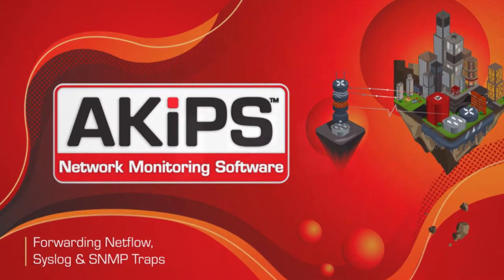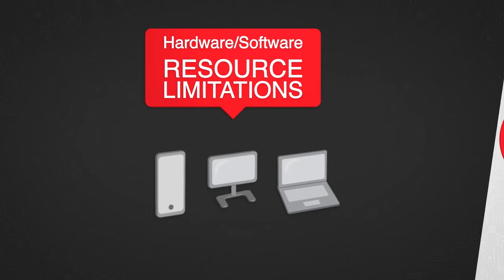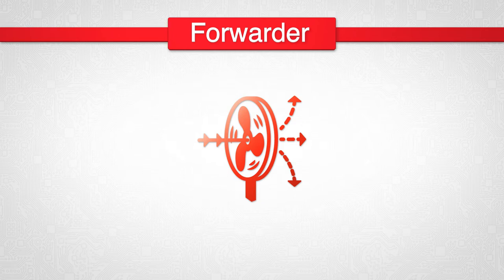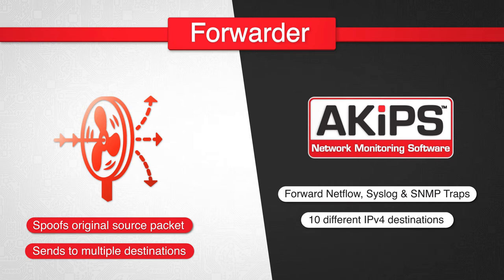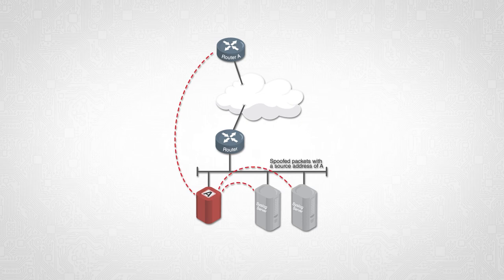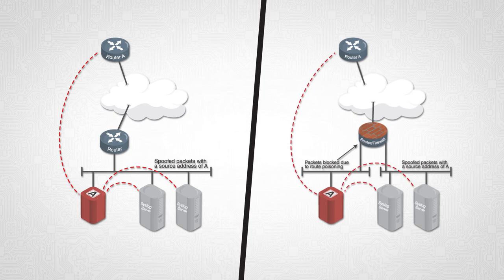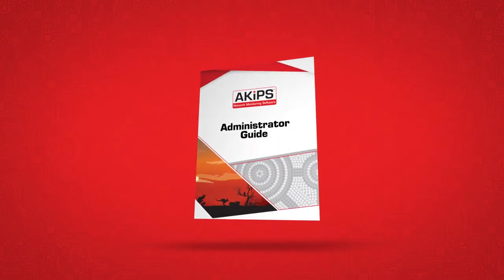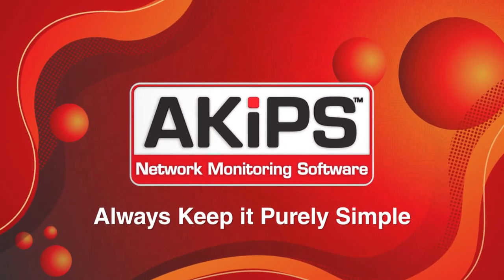Forwarding Netflow, syslog & SNMP traps in AKIPS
This video explains how AKIPS forwards NetFlow, syslog and SNMP traps. It outlines the common solution for an issue in the forwarding process and explains why AKIPS doesn't support this solution.

TRANSCRIPT:

G’day. Within a network, many devices limit the number of destinations that they can send NetFlow, syslog or SNMP traps to. This is typically due to hardware or software resource limitations, and can be a big problem for many network administrators. They usually need to send the same data to multiple network-management platforms, for different purposes.

A simple solution is to install a forwarder, sometimes referred to as a fanout or replicator. The forwarder spoofs the original source packet and sends it to multiple destinations. AKIPS has the built-in facility to forward NetFlow, syslog and SNMP traps to up to 10 different IPv4 destinations.

Here we can see packets being sent from Router A to AKIPS, which then retransmits these packets using a source IP address of Router A to multiple syslog servers. The contents of the data are not modified in any way. As far as the syslog servers are concerned, the packets came directly from Router A.

It is possible for the spoofed packets to be blocked by the router due to route poisoning or by firewall filter rules.

Some vendors offer an alternative solution to packet address spoofing. They modify the contents of the original message by adding the IP address or hostname of the original source. AKIPS does not support this because there is no universal standard for this method, and every vendor implements it in a different way.

And don't forget to Always Keep It Purely Simple.